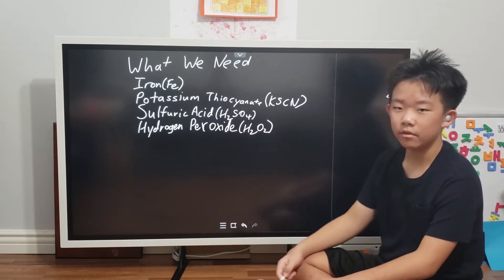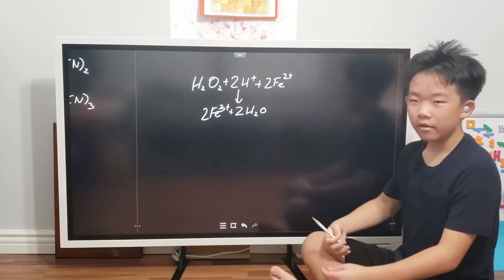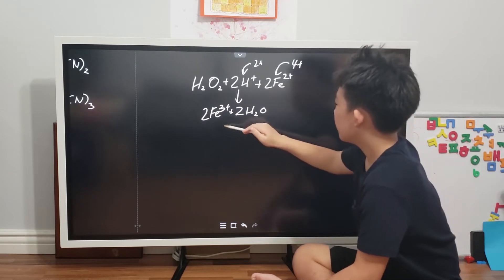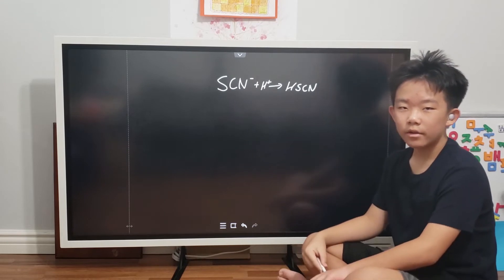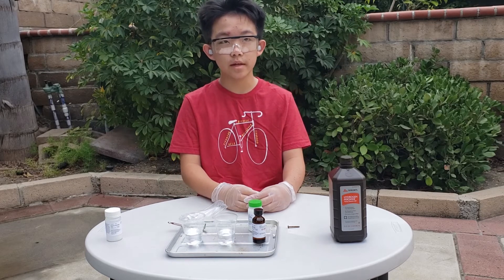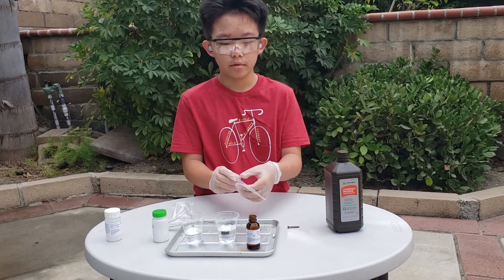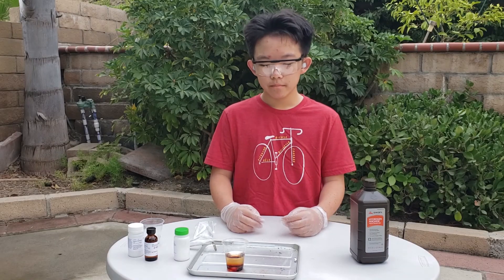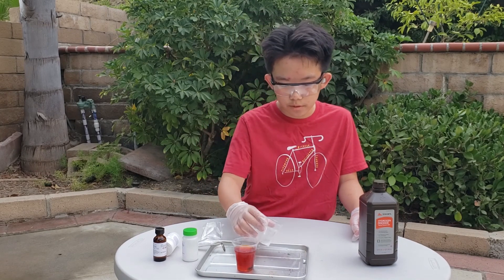Scary "Bleeding" Iron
You think iron can't bleed? Think again! Today, we use hydrogen peroxide, sulfuric acid, and potassium thiocyanate to make iron bleed for Halloween.

Warning! The substances are highly toxic and corrosive, please don't try this at home ~~~